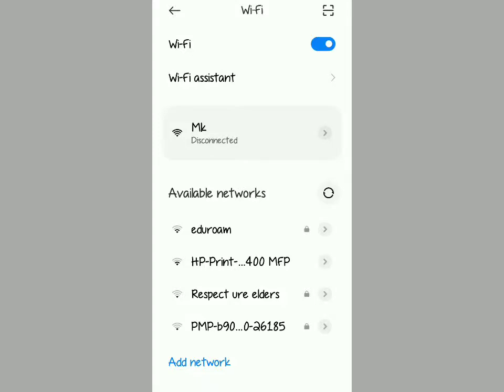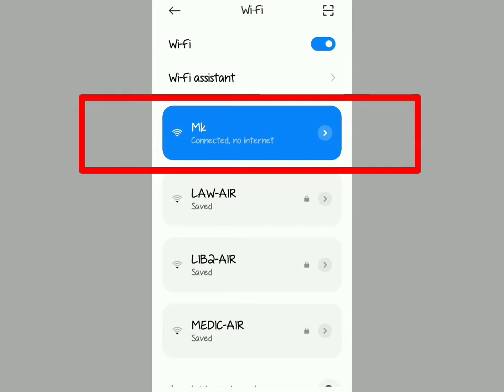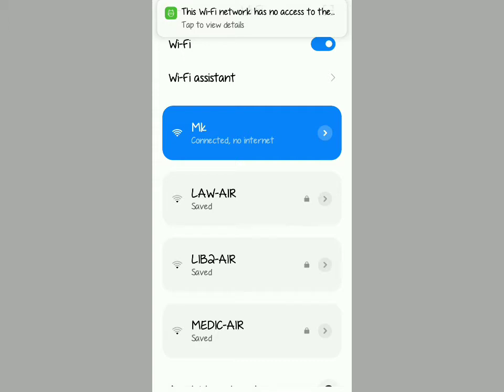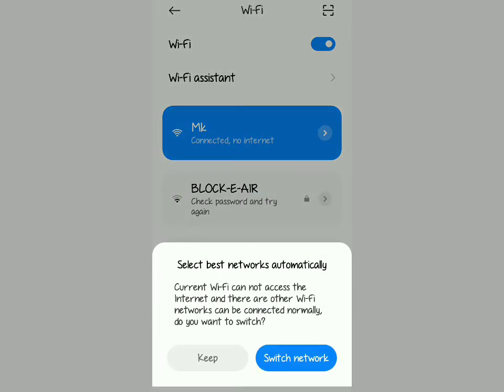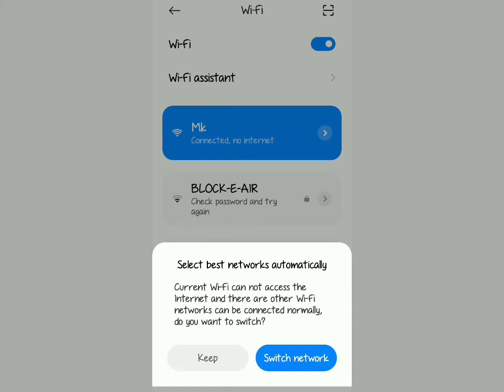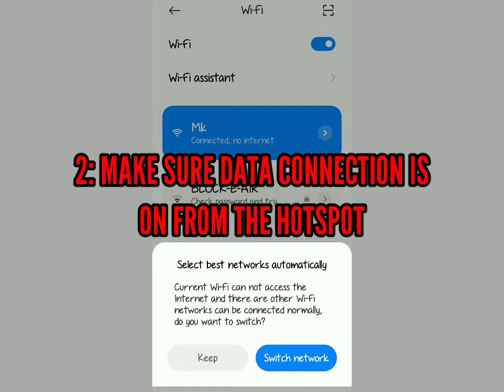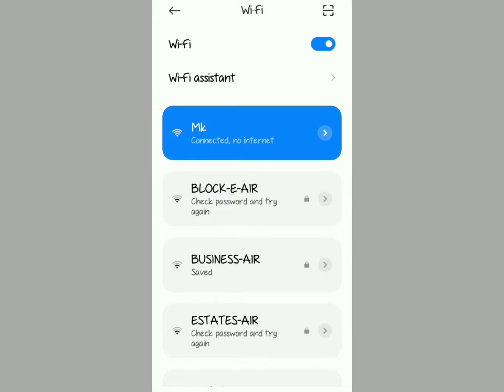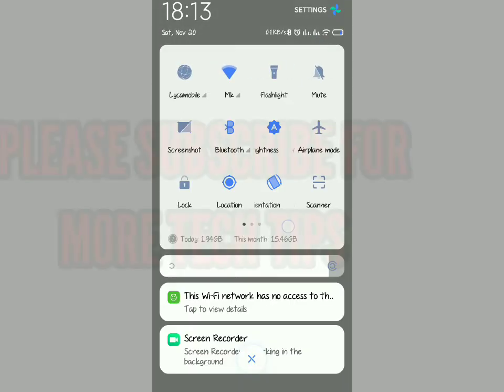How to Fix "Wifi connected, No internet Access" 2021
in this video. I am going to show you how to fix wifi connected, not internet access.
this problem comes in when you connect to a wifi and it shows you this problem, just watch the video untill the end